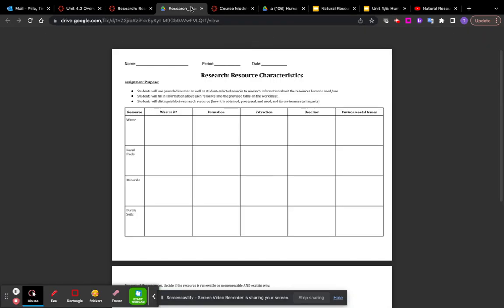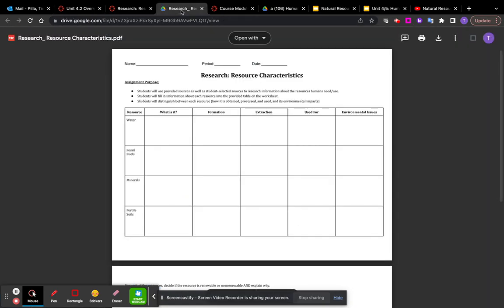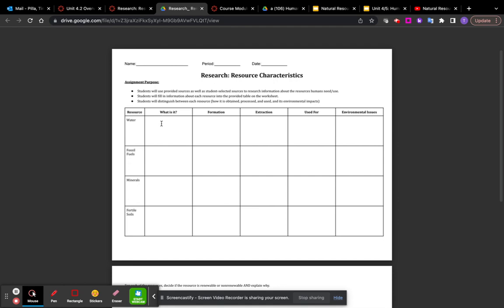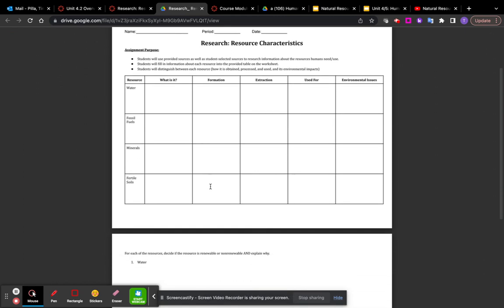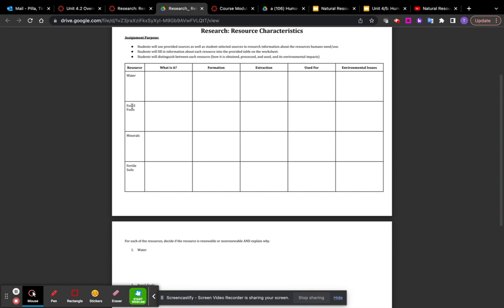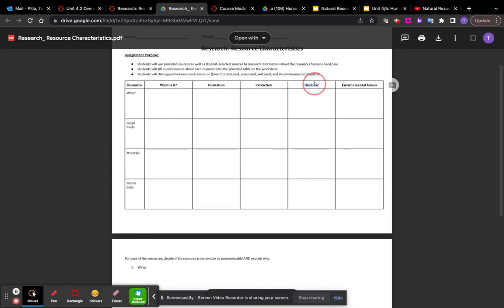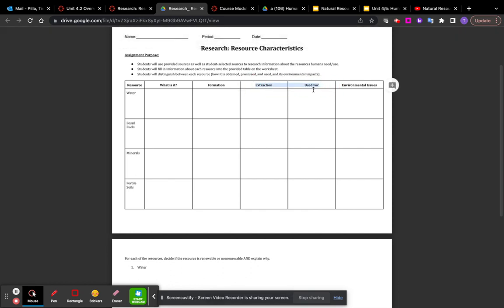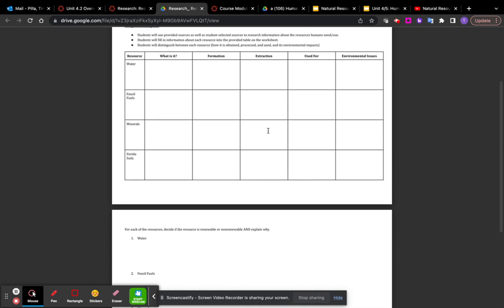Research: Resource Characteristics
This video explains the directions for the "Research: Resource characteristics" assignment.